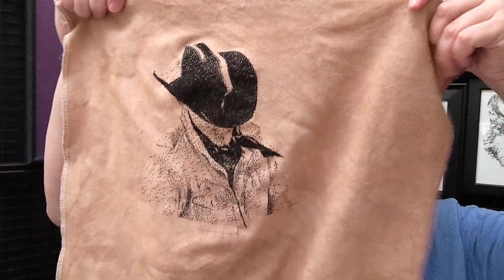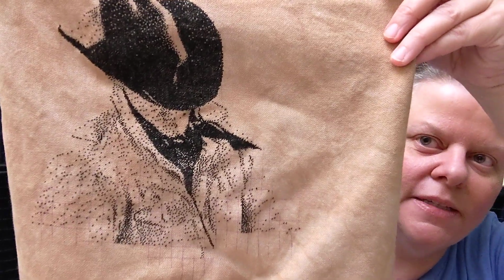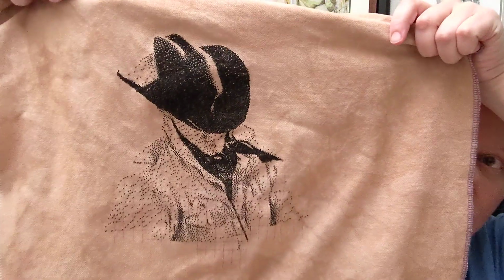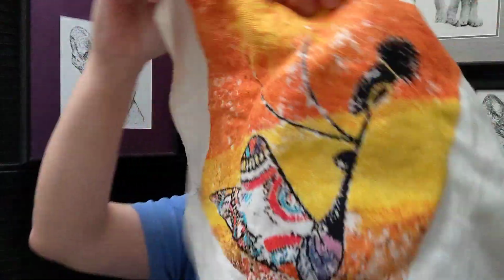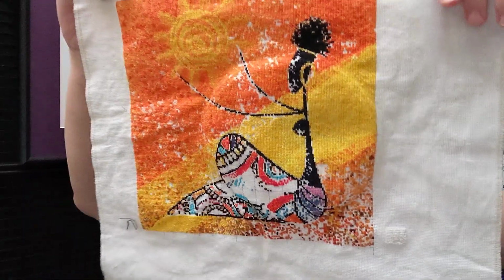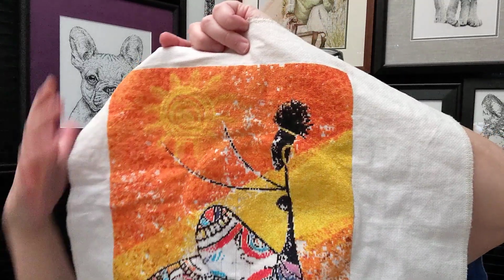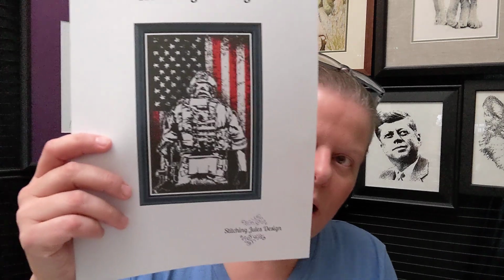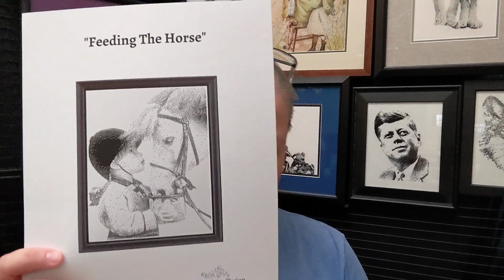FlossTube #270:Making Progress/Giving Resources For Your Cross Stitching Obsession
* My Etsy Cross Stitch Pattern Store

There are over 200 patterns in the store with more being added every week!